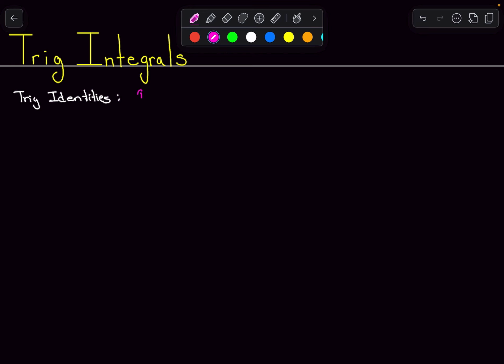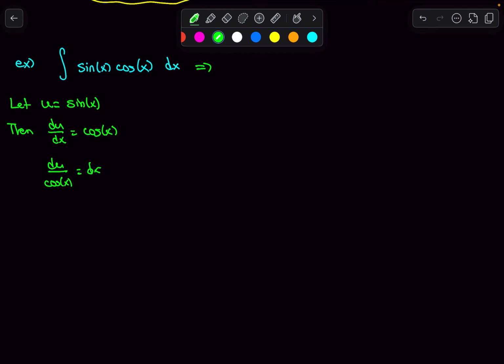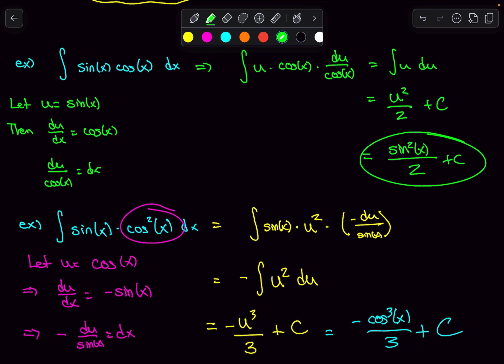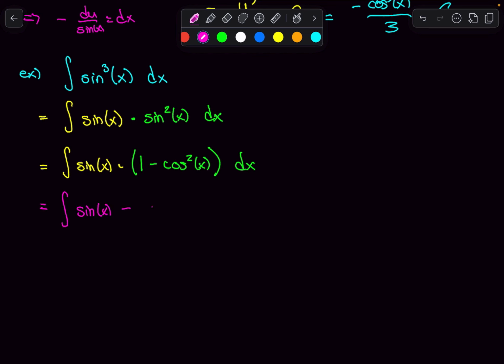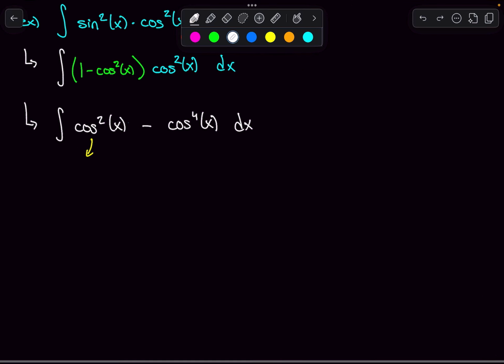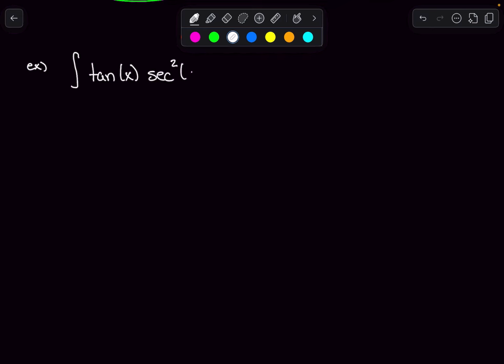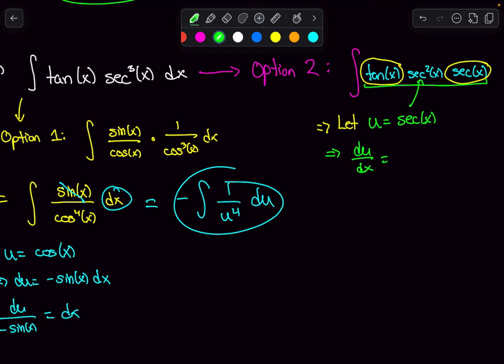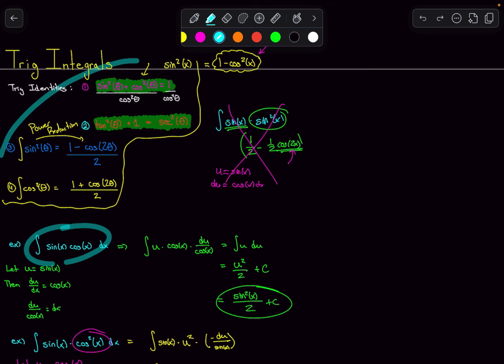Week 3 | Lesson 13 | Trig Integrals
Chapters:
0:00 Intro
0:27 Recall some important trig identities
3:41 Example 1
4:55 Example 2
8:01 Example 3
11:40 Example 4
17:36 Example 5 (option 1)
19:52 Example 5 (option 2)
23:03 General strategies for trig integrals